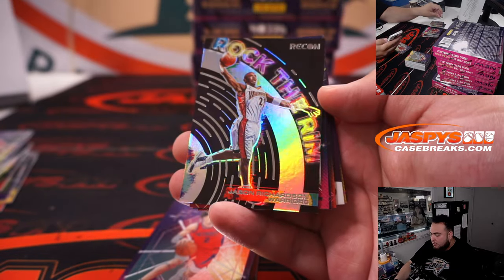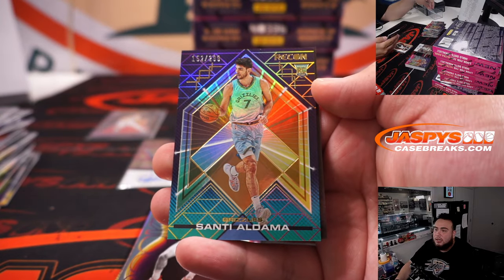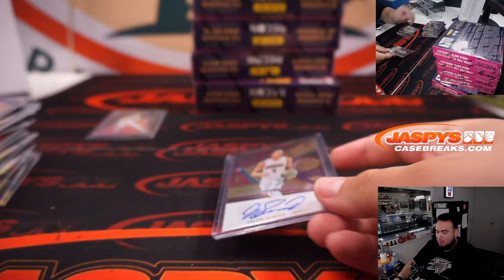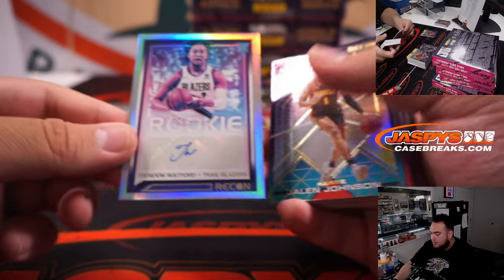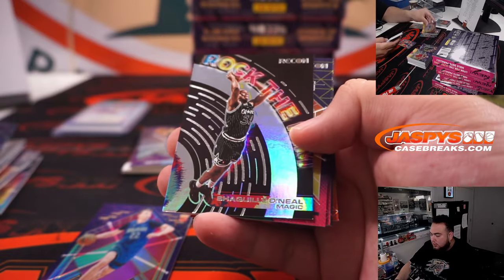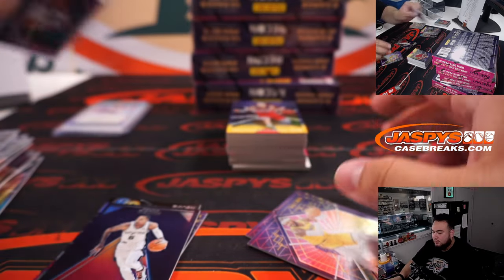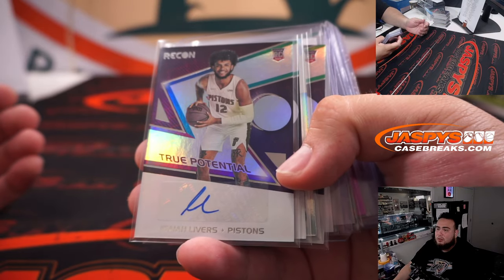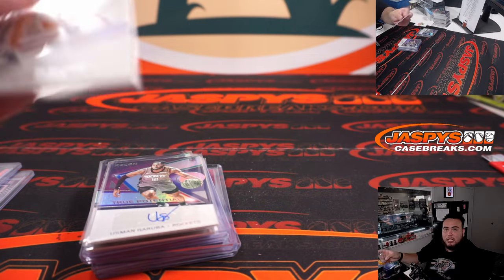F. 8/5/22 - 2021-22 Panini Recon Basketball 6-Box 1/2 Case Break #1 *PYT*